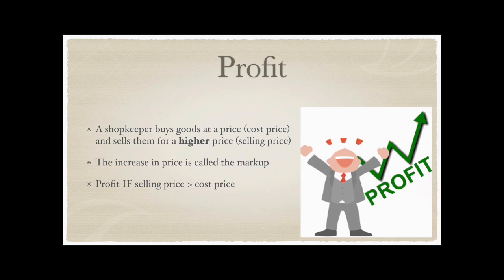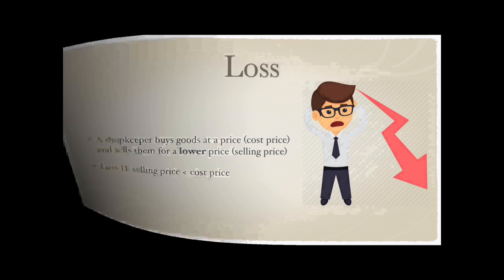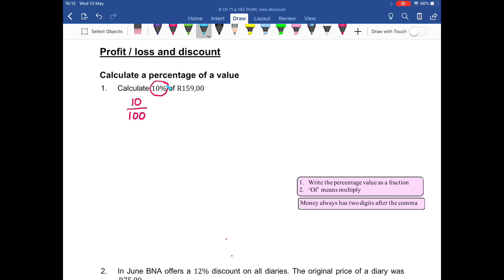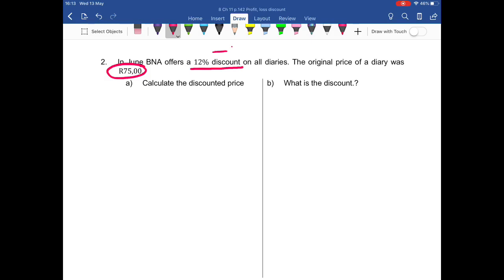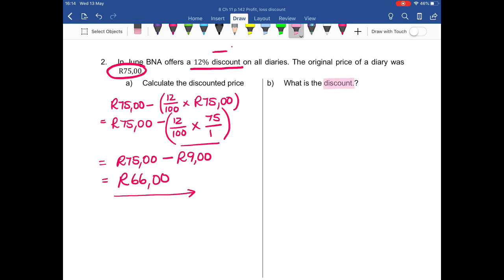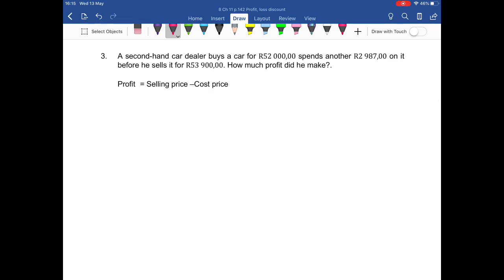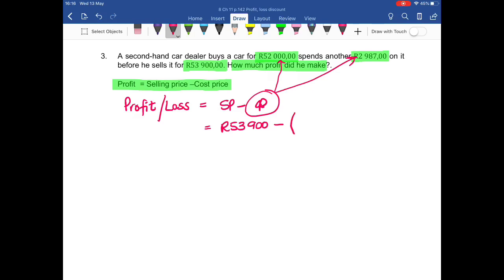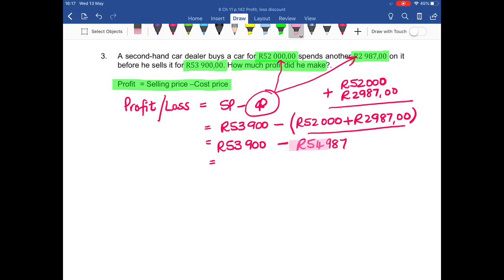8 Ch 11 Finance Profit, loss and discount